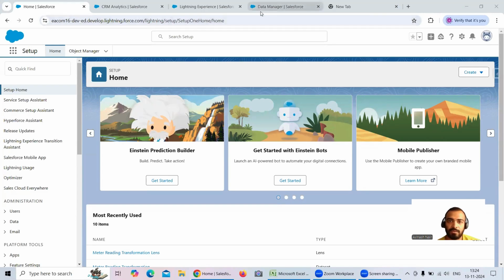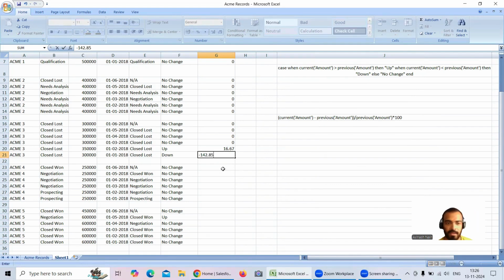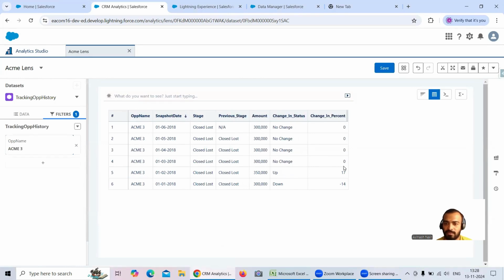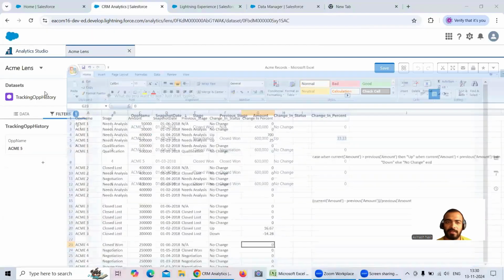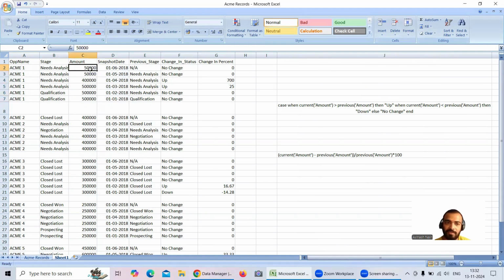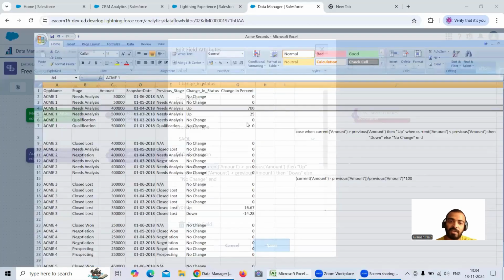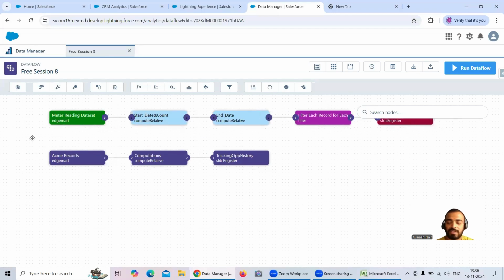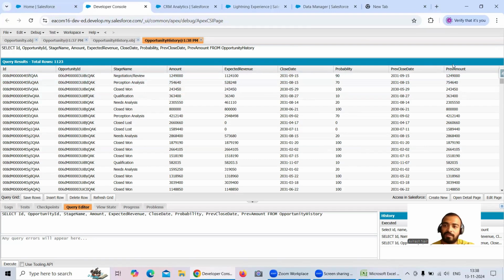The concept of calculating percentage change in amount for an Opportunity in a Sales Pipeline.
In this video, I help you to understand how to calculate the 𝒑𝒆𝒓𝒄𝒆𝒏𝒕𝒂𝒈𝒆 𝒄𝒉𝒂𝒏𝒈𝒆 𝒊𝒏 𝒂𝒎𝒐𝒖𝒏𝒕 by taking a dummy excel file having 𝘖𝘱𝘱𝘕𝘢𝘮𝘦, 𝘚𝘵𝘢𝘨𝘦, 𝘈𝘮𝘰𝘶𝘯𝘵 & 𝘚𝘯𝘢𝘱𝘴𝘩𝘰𝘵𝘋𝘢𝘵𝘦. You will get to know how Einstein does the computation in the back end. The results are also verified. Additionally, you will also learn the difference between computeExpression Node and computeRelative node.